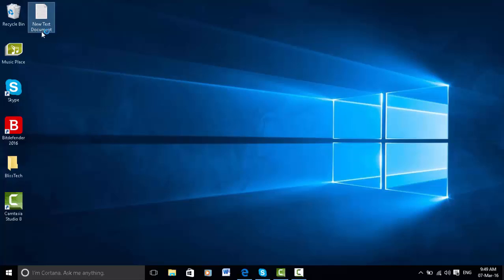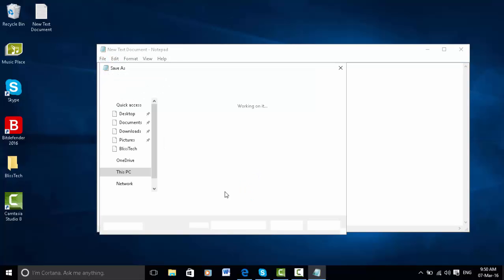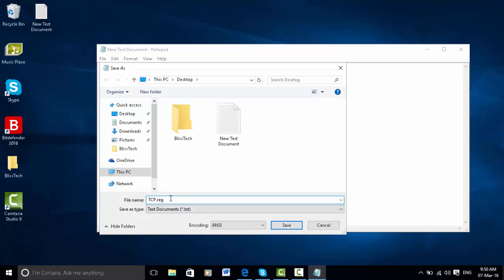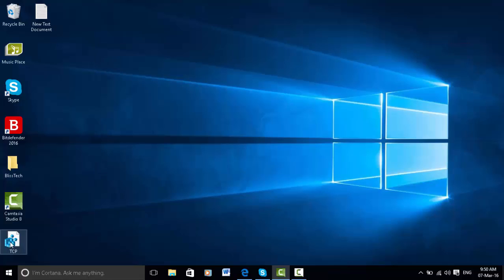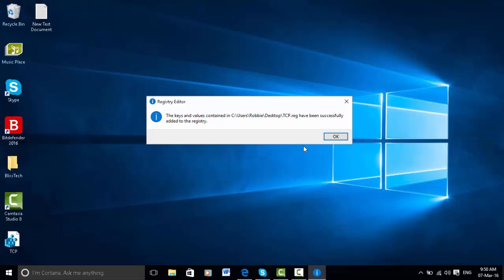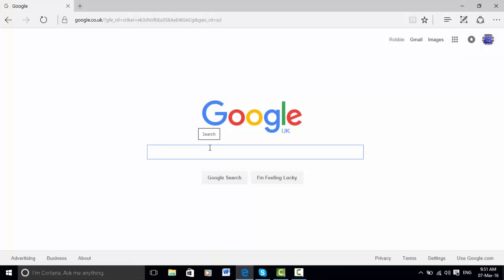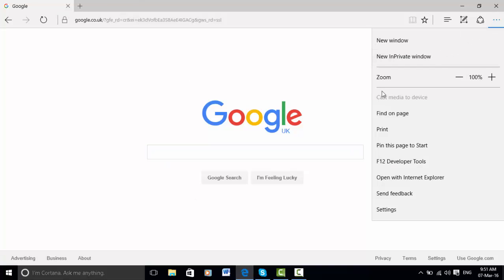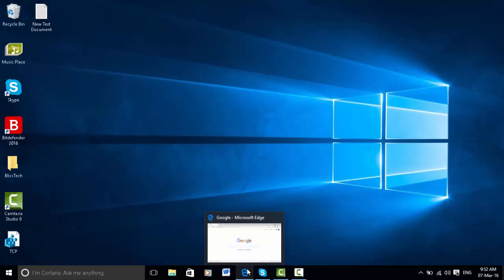How To Make Your Internet Faster 2017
How To Make Your Internet Faster - Hello everyone today I am showing you how to make your internet faster, this will speed up your internet very much, it will allow you to browse the web faster and also download big files faster.

Copy this : REGEDIT4
[HKEY_LOCAL_MACHINE\SYSTEM\CurrentContro­lSet\Services\Tcpip\Parameters]
"SackOpts"=dword:00000001
"TcpWindowSize"=dword:0005ae4c
"Tcp1323Opts"=dword:00000003
"DefaultTTL"=dword:00000040
"EnablePMTUBHDetect"=dword:00000000
"EnablePMTUDiscovery"=dword:00000001
"GlobalMaxTcpWindowSize"=dword:0005ae4c

- BlissTech